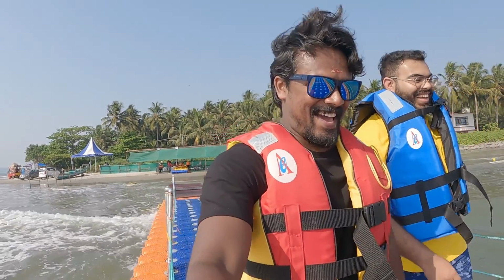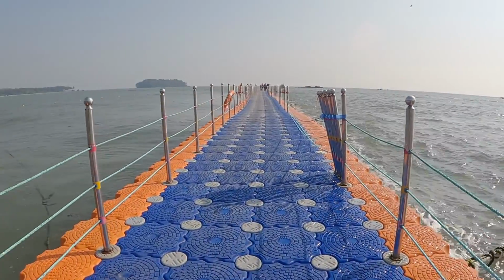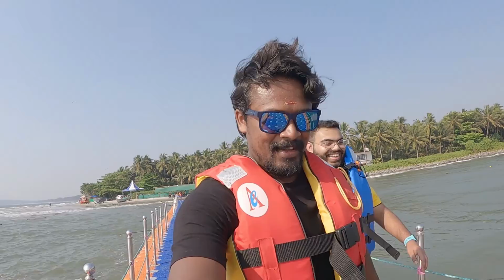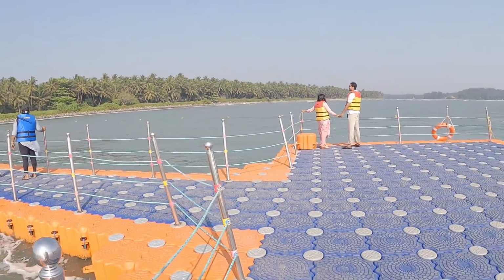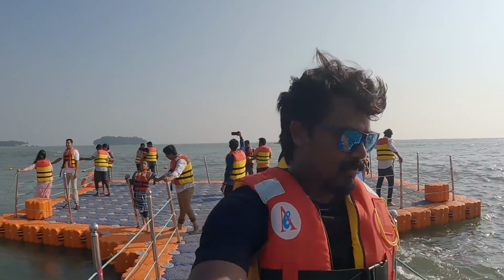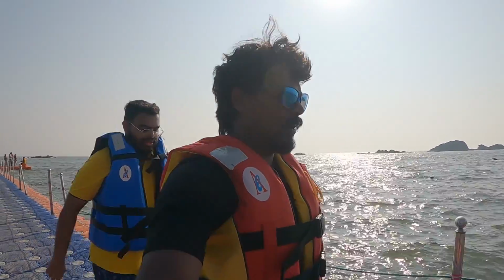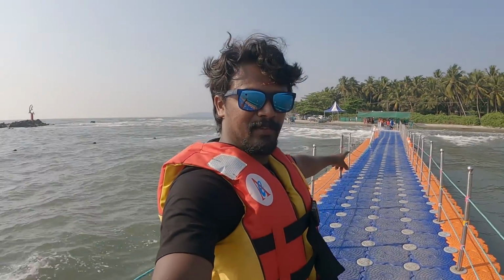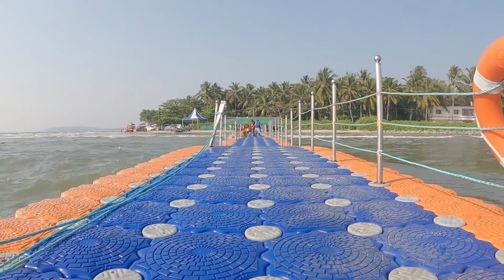WALK ON THE FLOATING BRIDGE IN KERALA | Muzhappilangad | Drive In Beach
Experience the thrill of walking on water with us as we take you on a floating sea walk at Muzhappilangad Beach. This unique attraction allows visitors to walk on the bridge and experience the sensation of walking on the sea.
The floating bridge at Muzhappilangad lets visitors enjoy the beauty of the Dharmadam islands and the rocks. The bridge rises and falls according to the fluctuations of the waves, offering a unique experience to visitors.

A mixture of rubber and plastic is used to make the bridge which can accommodate 100 people at a time. Life jackets will be given to visitors and the entry fee is Rs 120 per person.

This video is sure to inspire you to add this incredible destination to your travel bucket list.